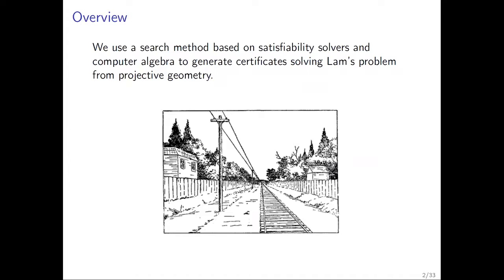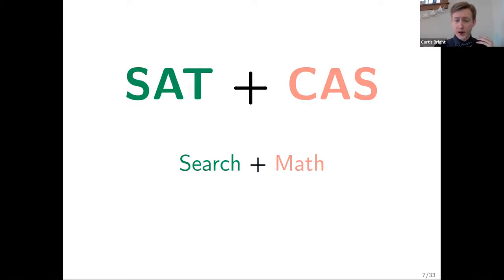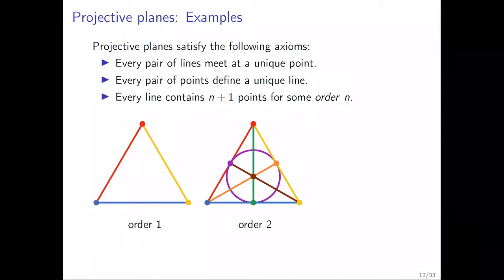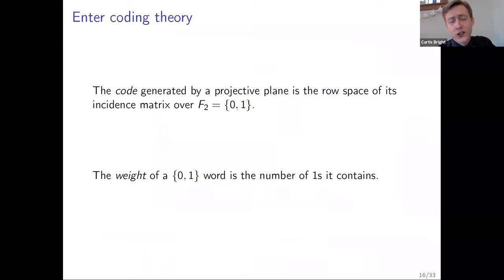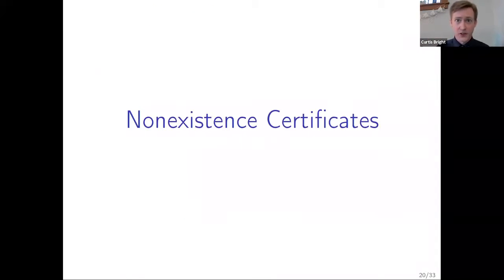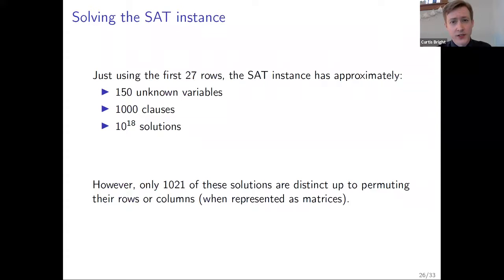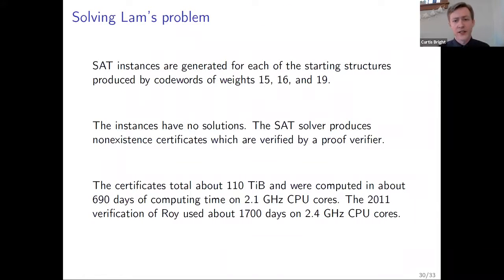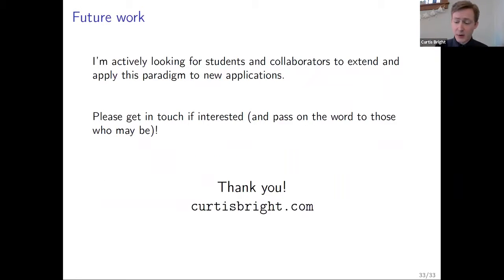A Resolution of Lam's Problem using Satisfiability Solvers (Canadian Mathematical Society Meeting)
Curtis Bright presenting "A Resolution of Lam's Problem using Satisfiability Solvers" at the Canadian Mathematical Society Winter Meeting in 2020.